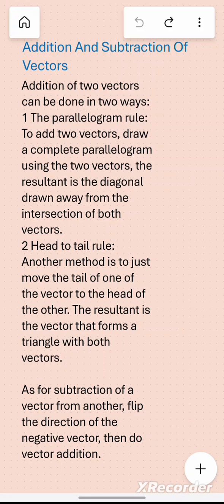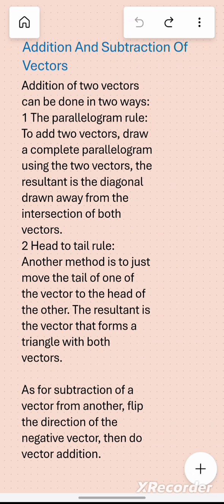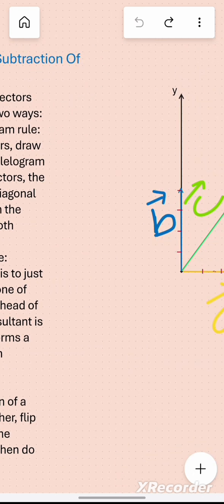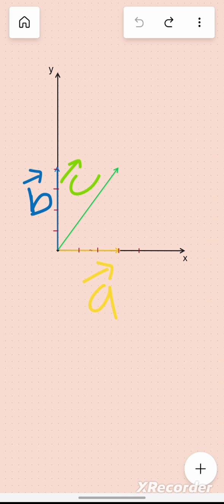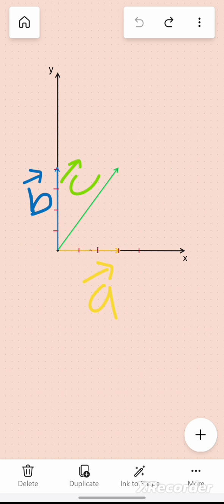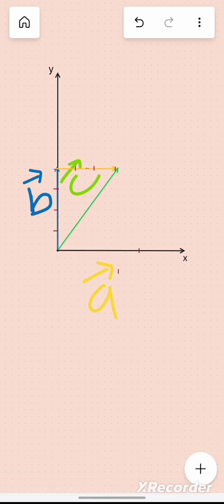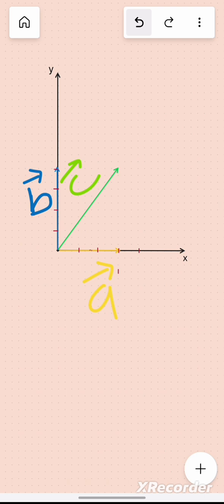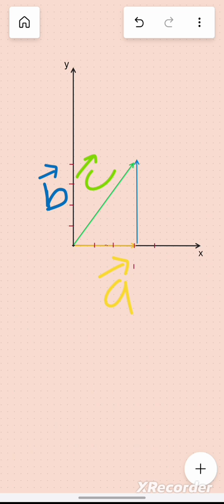Tail to head method of addition of two vectors